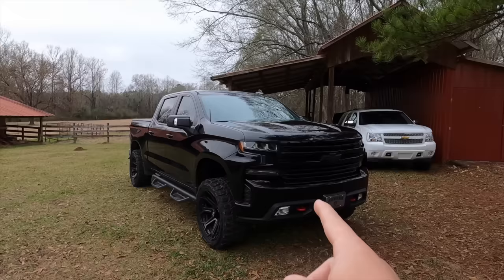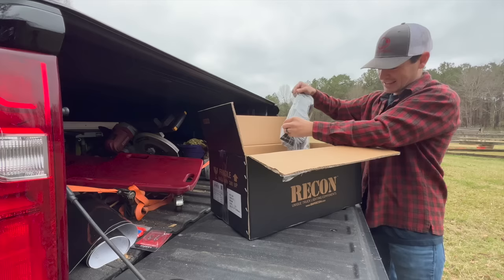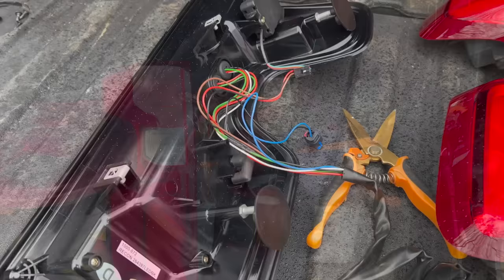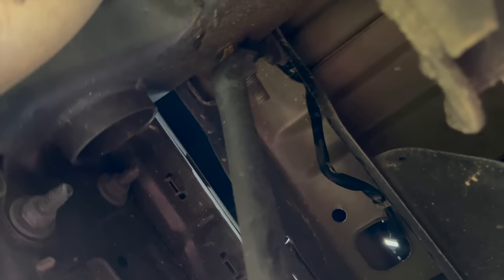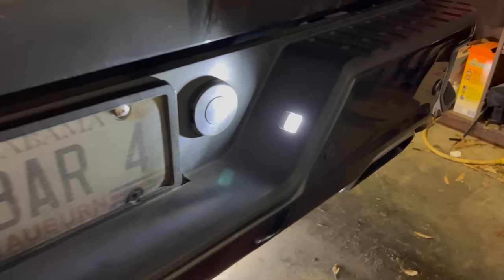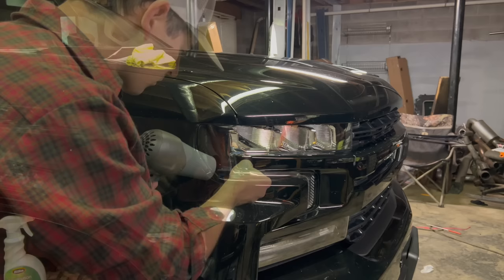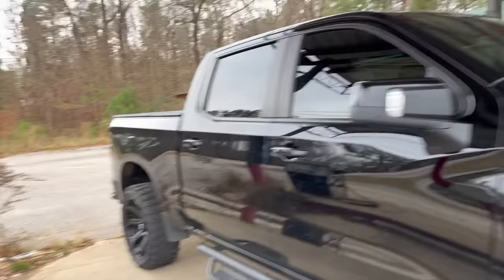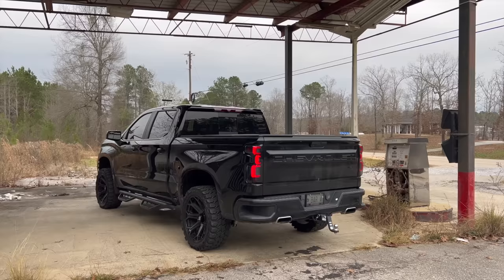CHRISTMAS MODS TRANSFORM THIS SILVERADO!!!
CHRISTMAS CAME EARLY FOR THE TRAIL BOSS!
In todays video we install a couple must do mods on my Father in laws trail boss to surprise him with for Christmas!!!